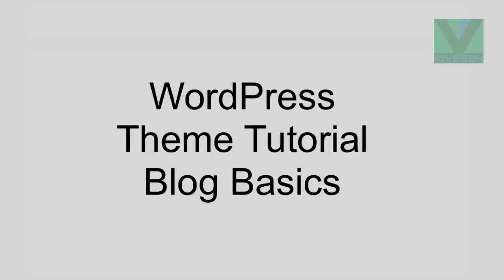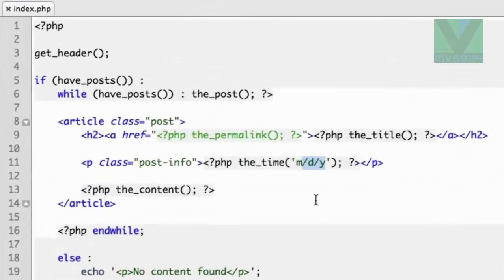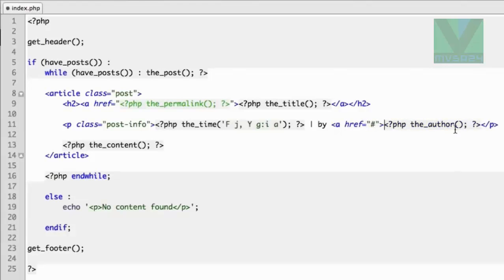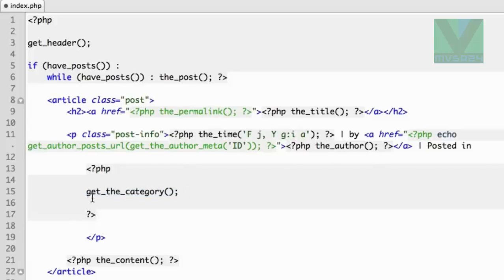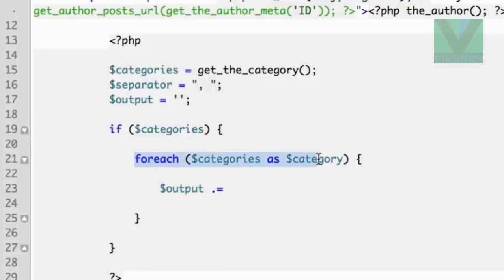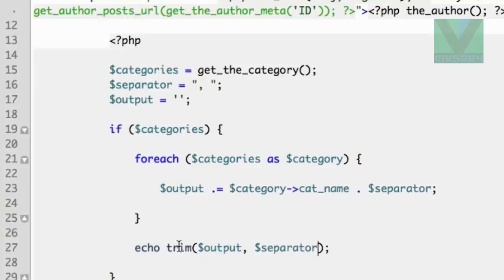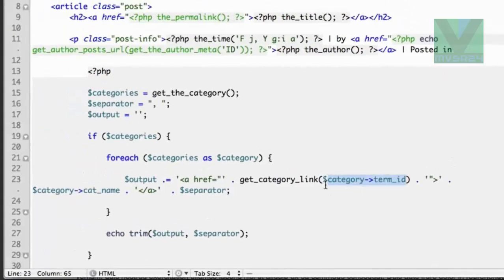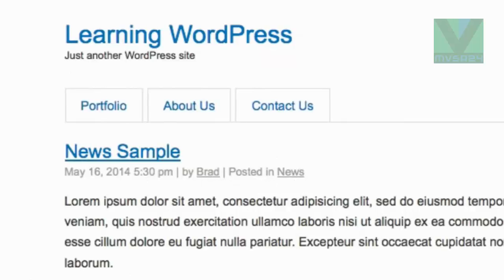Wordpress theme development tutorial Part-7_WordPress Post Meta Data Tutoria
Hi guy's! This is Part-7 of Wordpress theme development turorial A to Z! You can learn here How to develope Wordpress theme post meta data.

Related Wordpress theme development tutorial Keywords:
"Wordpress"
"Wordpress theme development tutorial"
"html to wordpress tutorial"
"wordpress template design tutorial"
"wordpress templating tutorial"
"wordpress tutorial"
"wordpress tutorials for designers"
"wordpress web design tutorial"
"wordpress web development tutorial"
"wordpress website tutorials for beginners"
"wordpress theme development"
"wordpress tutorial"
"create my own theme"
"freelance wordpress"
"homepage wordpress"
"how make a website"
"how make website"
"how to do website"
"how to get website"
"psd to wordpress"
"psd wordpress"
"web design"
"web page development"
"web page tutorial"
"webdesign wordpress"
"wordpress cms"
"wordpress development"
"wordpress joomla"
"wordpress layouts free"
"wordpress specialist"
"wordpress theme development"
"wordpress tutorial"
"wordpress webdesign"
"wordpress webpage"